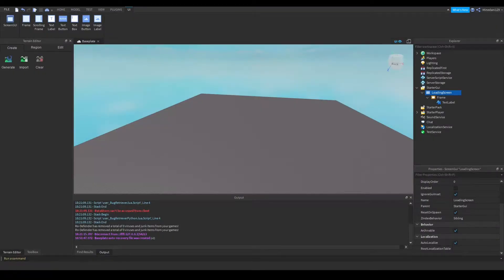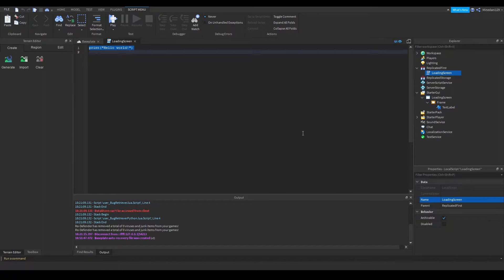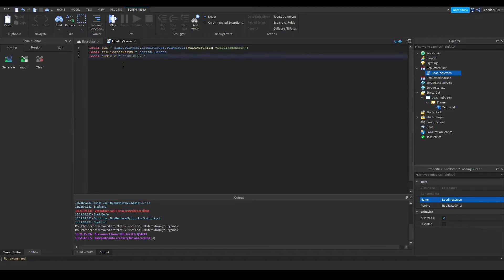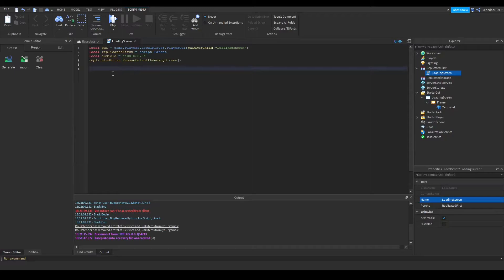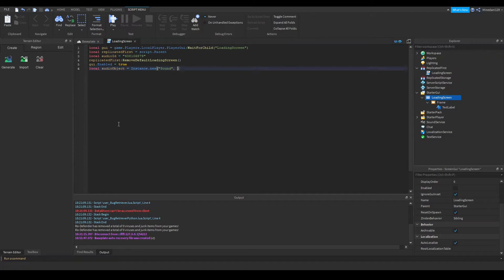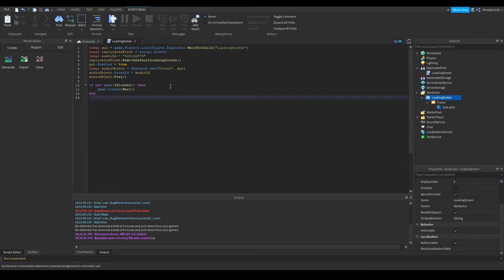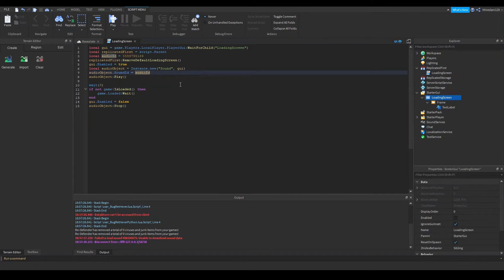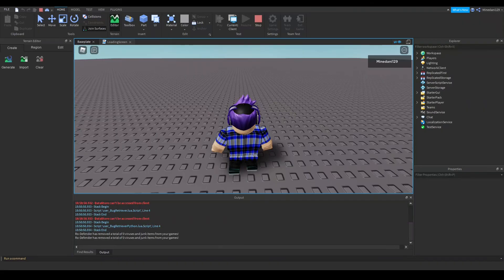Loading Screen With Music In Roblox Studio In 4 Minutes!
Super simple script to create a custom loading screen with music in the background. This video assumes you have created a ScreenGui intending to be the loading screen already.